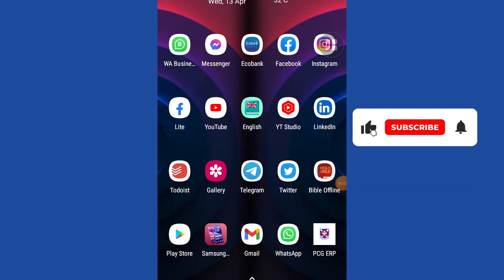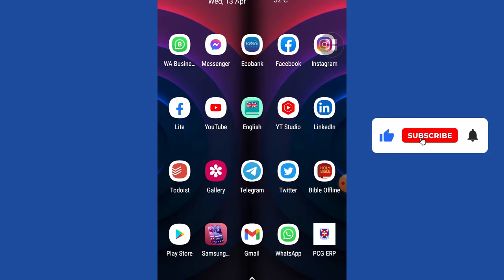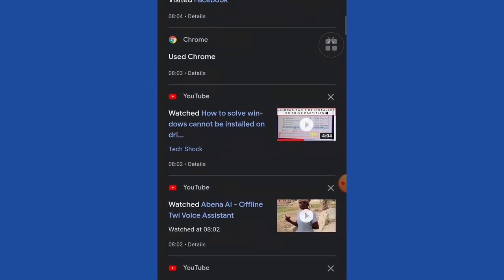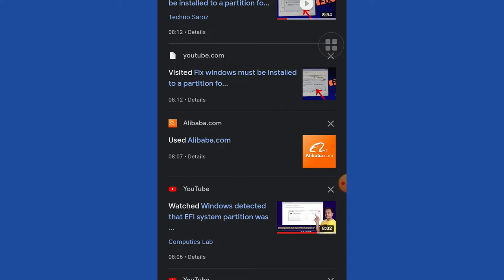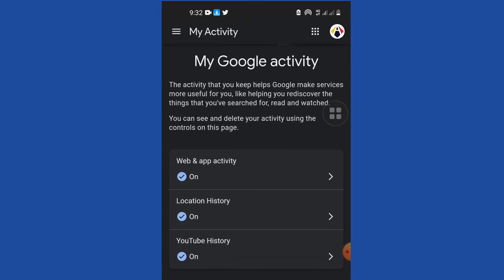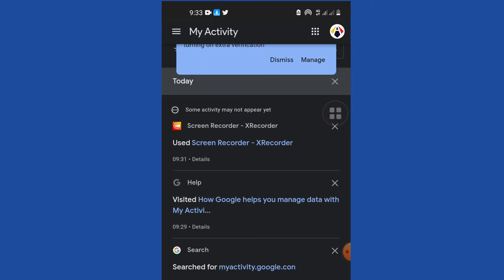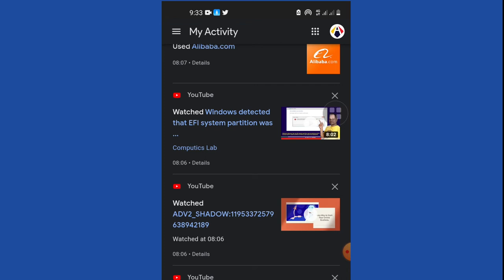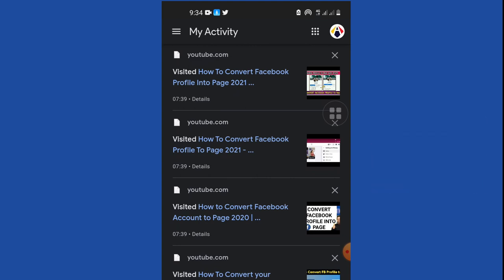How to Track All Activities on Your Android Phone: A Comprehensive Guide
Are you looking to keep an eye on your Android phone's activities? In this video, we'll walk you through a step-by-step guide on how to track all activities on your Android device, ensuring you stay informed and in control.

From monitoring app usage to tracking location data, we've got you covered! Learn how to set up activity tracking, explore the best tools and apps available, and discover essential tips for maintaining privacy and security.

How to track activities on phone
How to track all activities on android phone
android phone history
best android parental control app
best parental control app
best parental control app for android
best parental control app for iphone
best parental control apps android
best parental control apps for iphone
how to track activity on another phone
how to track activity on phone